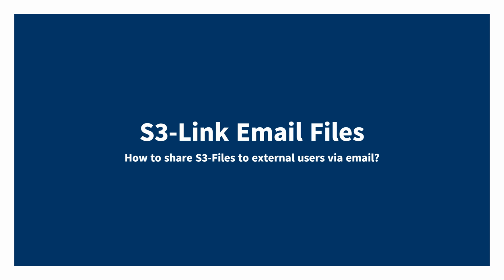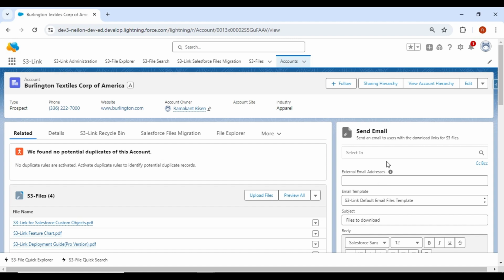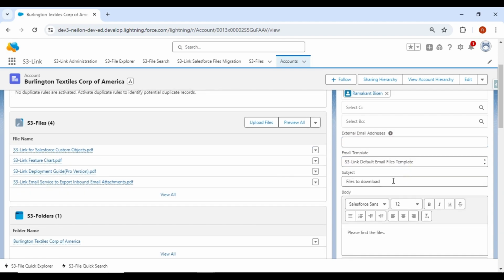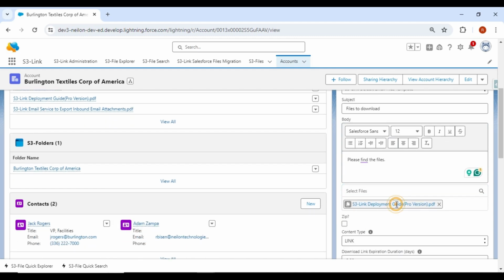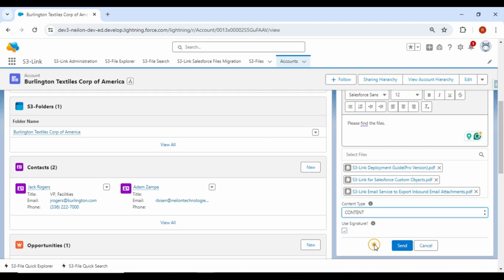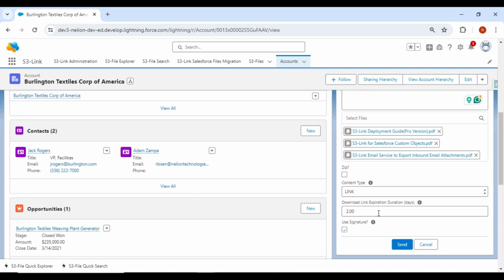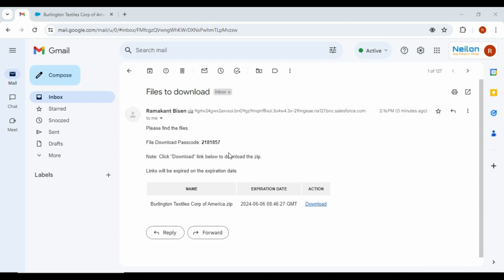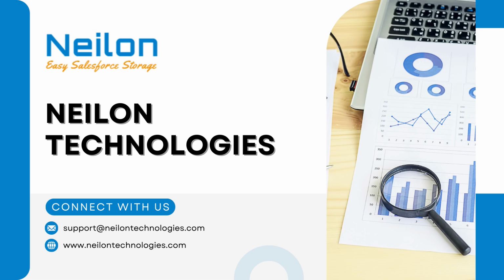S3-Link Email Files - S3-Link (Amazon S3 Connector)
In this video, we will see how to send S3-Files via email. Users in your Salesforce org can download or view S3-File using S3-Link. But if you have users outside of Salesforce and you want to share a few S3-Files with them, you will have to share them via email.